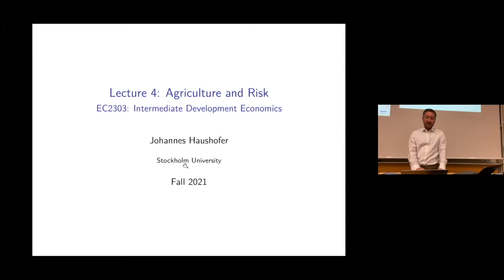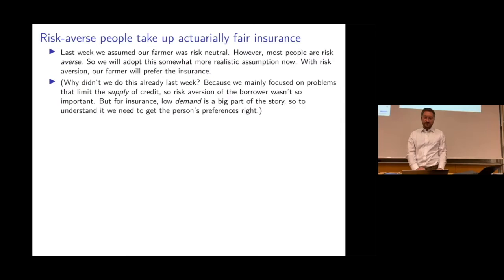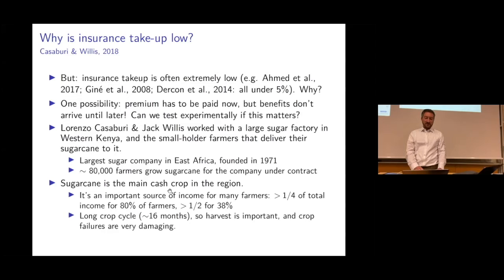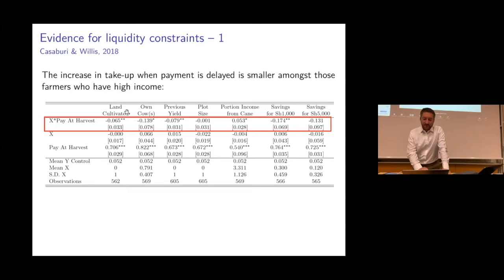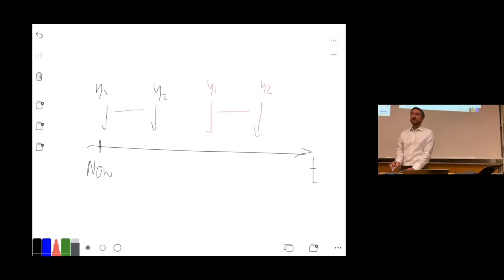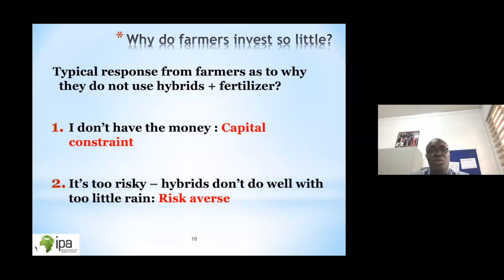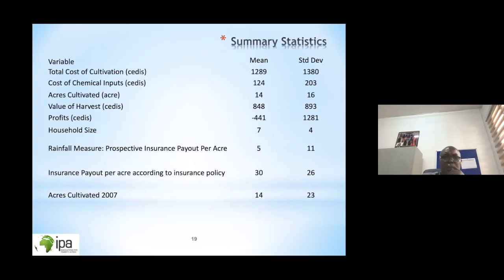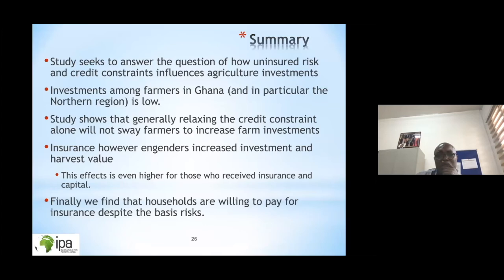Intermediate Development Economics, Lecture 4: Agriculture and Risk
Stockholm University, Fall 2021
Johannes Haushofer
Guest lecturer: Dr. Robert Darko Osei, University of Ghana, Ghana